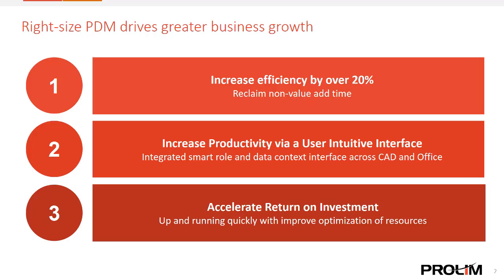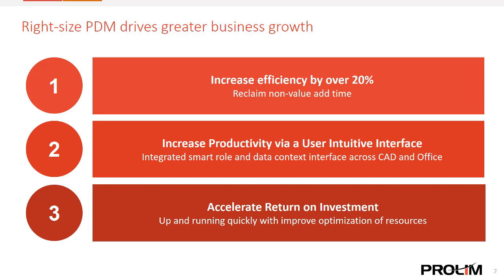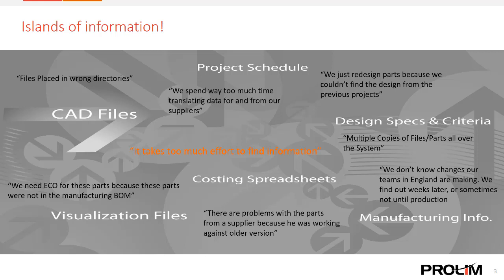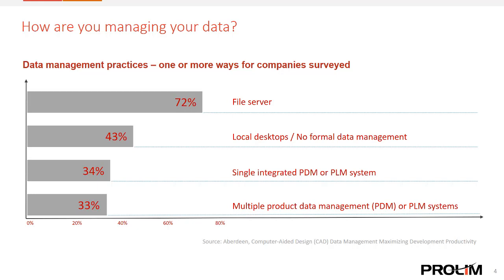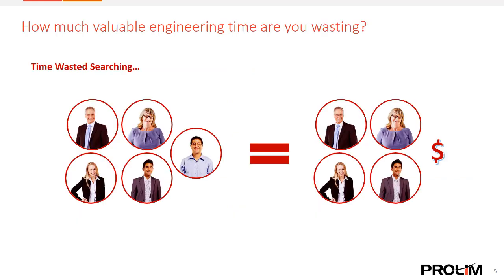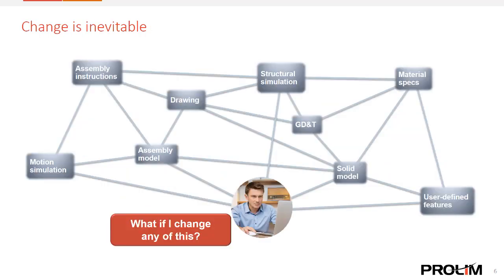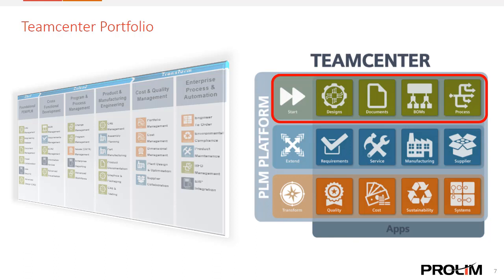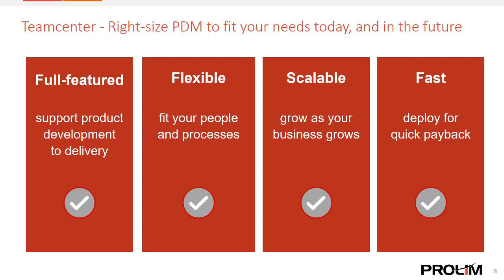Teamcenter: Improving Efficiency and Productivity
In this video, discover how Teamcenter can improve your processes, make you more efficient and productive, and simplify your PDM.